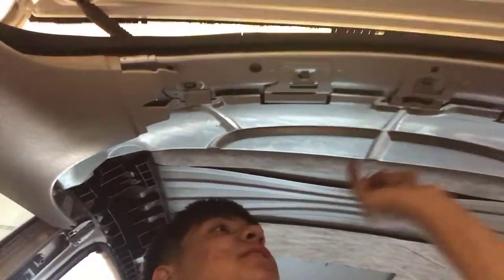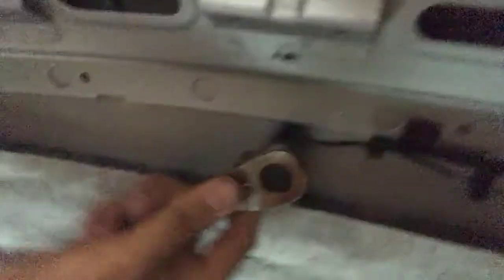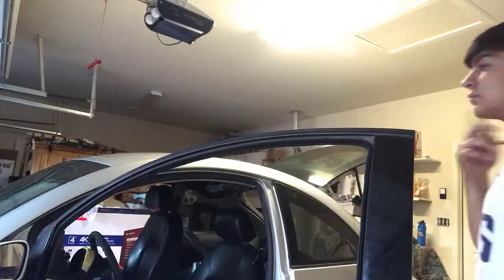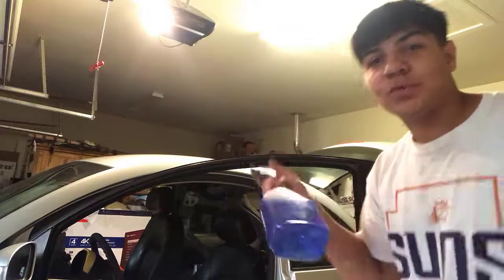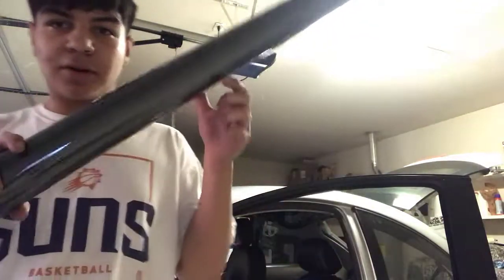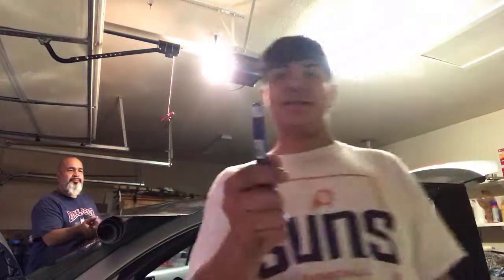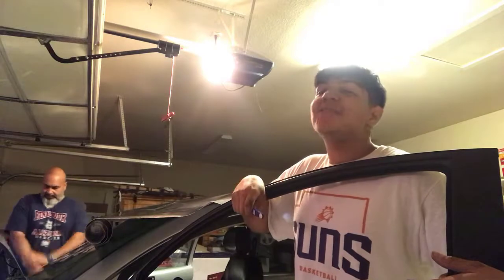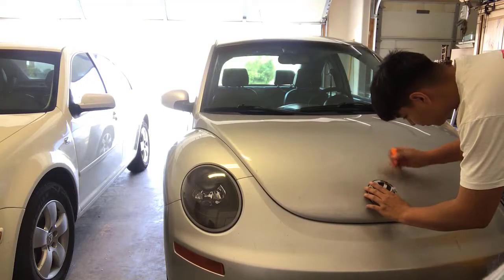VW BEETLE/BUG GETS WRAPPED IN CARBON FIBER!!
In this video i wrap carbon fiber on my 2007 volkswagen bug in multiple ways. While having fun and learning something new every single day!

♠☻♠FOLLOW THE BUILDS ON INSTAGRAM♠☻♠

SICKSPEED

WICKEDLYBOOSTED